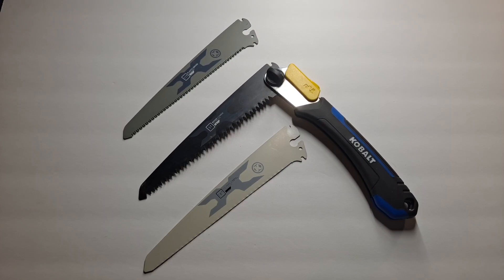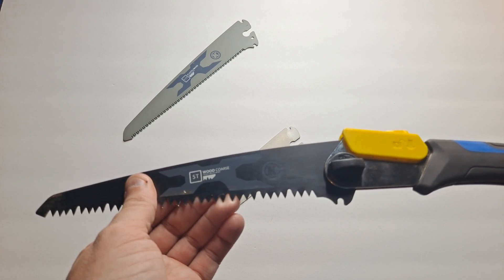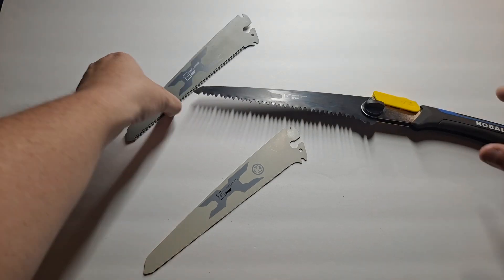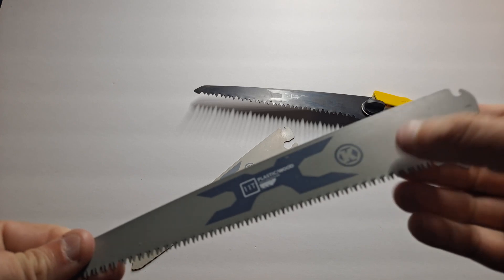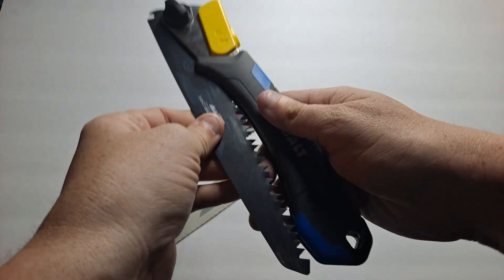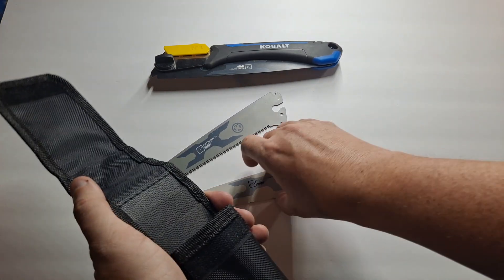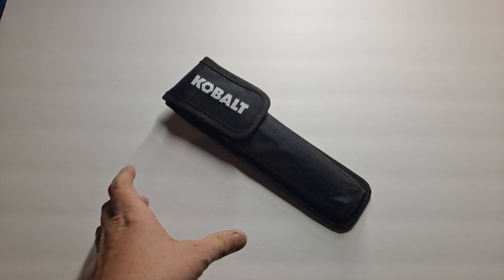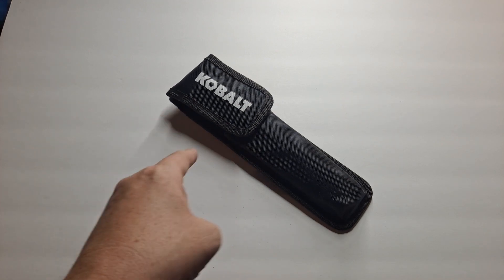Kobalt 3 in 1 Folding Saw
Here we have the Kobalt 3 in 1 Folding Saw.  This versatile, and economical folding saw has 3 blades for various tasks.  One coarse blade to tackle tree limbs,  small trees, 2x4's, firewood, cribbage, etc.  One medium tooth blade for plastic and fine woods, such as PVC piping, wooden trim, exacting window and door cuts,  fine saw dust for fire starting, cutting large rubber hose like a vehicle radiator hose, etc...  And one fine tooth blade for cutting metal like conduit, copper piping, thin wall steel piping,  aluminum plate, etc...  This saw has been an invaluable addition to my vehicle emergency gear.

This saw weight just  8 ounces, and has a total length of 8 inches.

For those people that do not have a Lowes near them, or even outside the US, you can find it on Amazon

Here is the Gerber Suspension multi-tool that made a short appearance